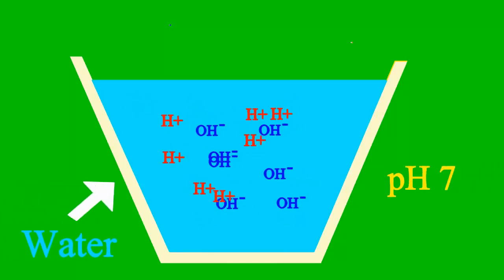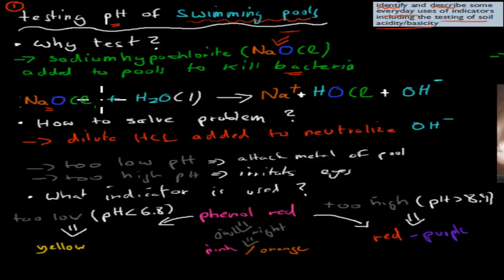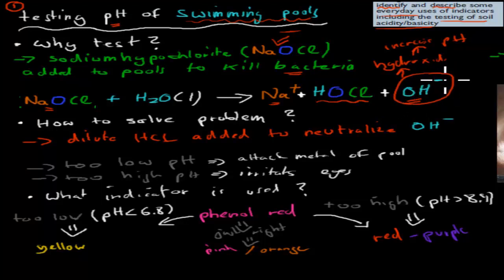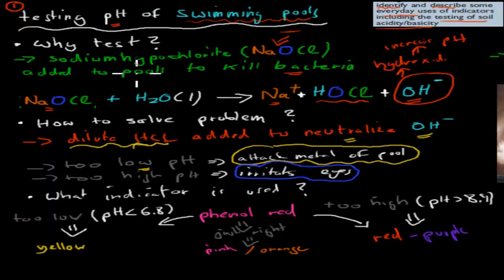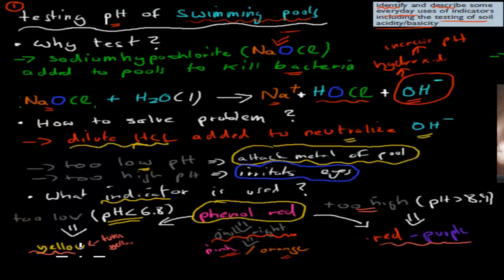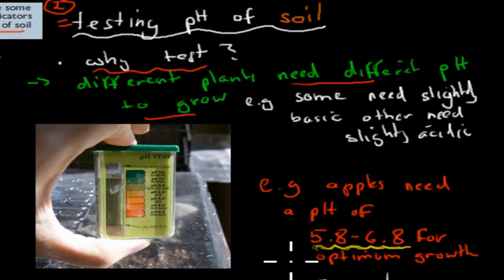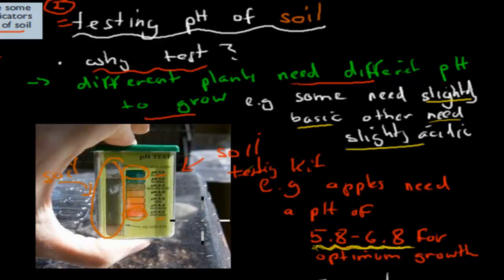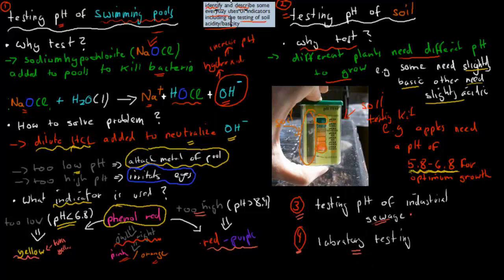3. Indicators and their uses (HSC chemistry)